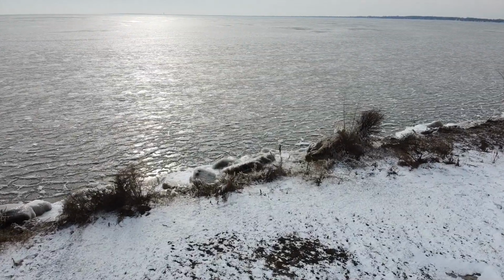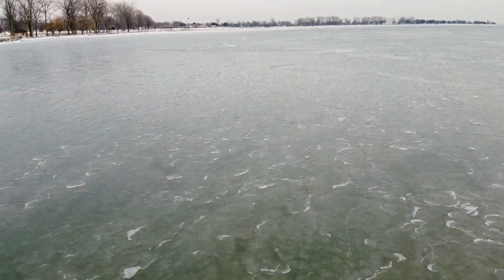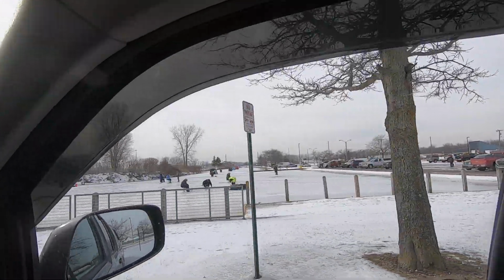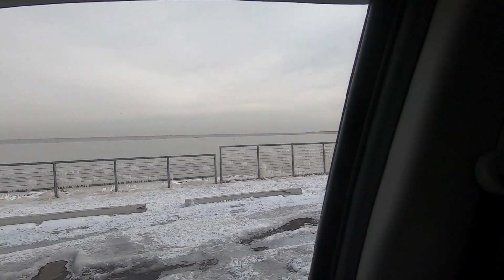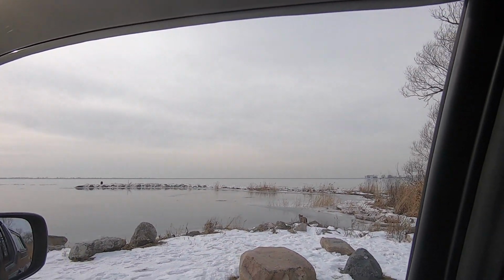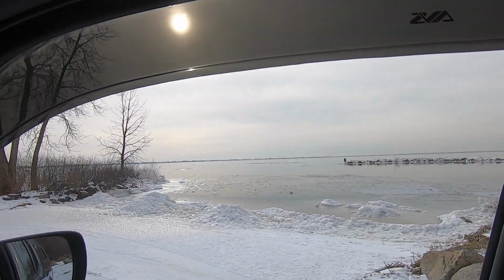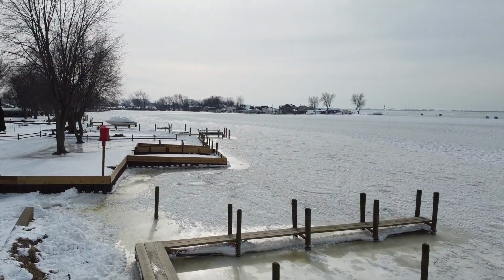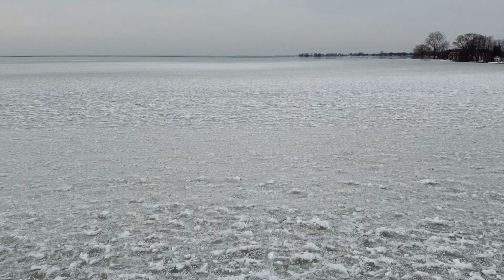Lake St Clair ICE Report Jan 22nd 2020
This channel has been the original place here on YouTube to get your Lake St. Clair Fishing Report and Lake St. Clair Ice Reports. Be sure to subscribed to my channel so you get notified every time I post a video about Lake St. Clair, product reviews and my travels fishing around the great state of Michigan.
Get $15 off your 1st Box with code: SAVE15

GEAR STORE

Justin Clark
JC Dropshot